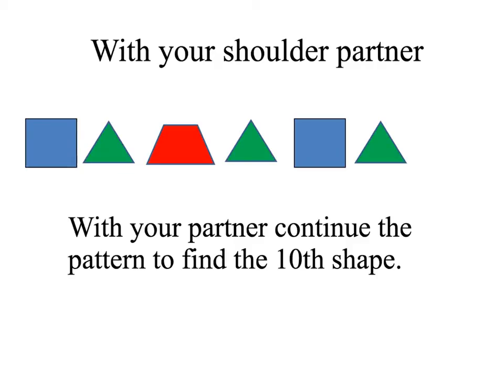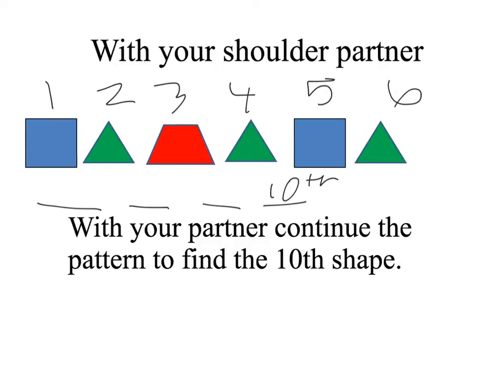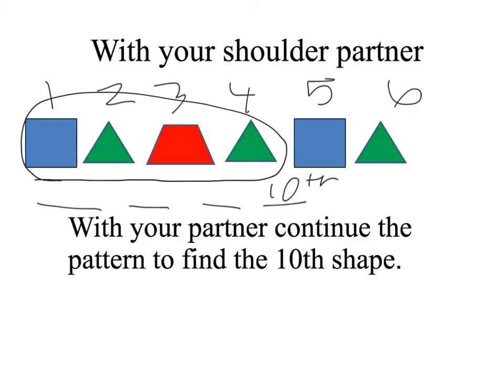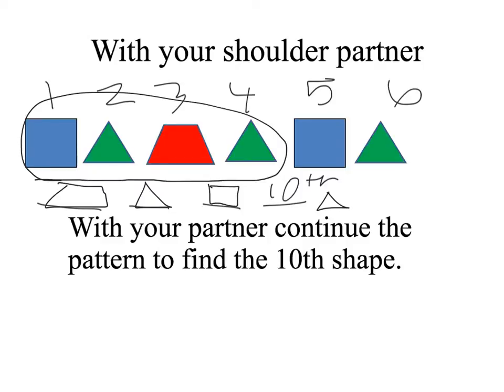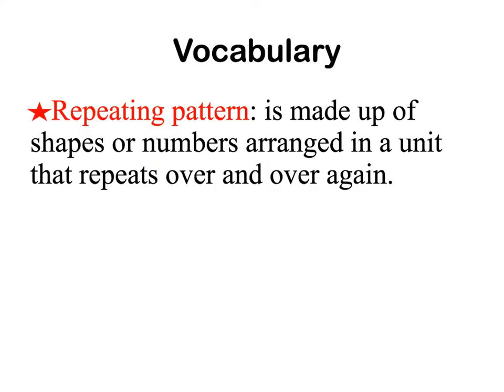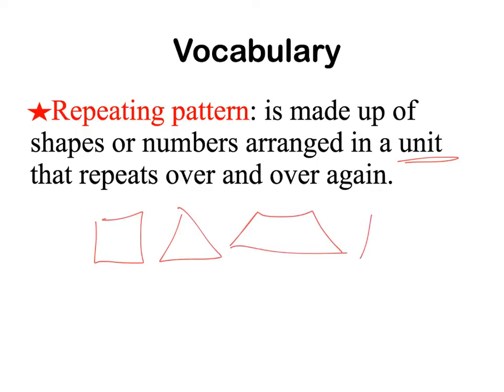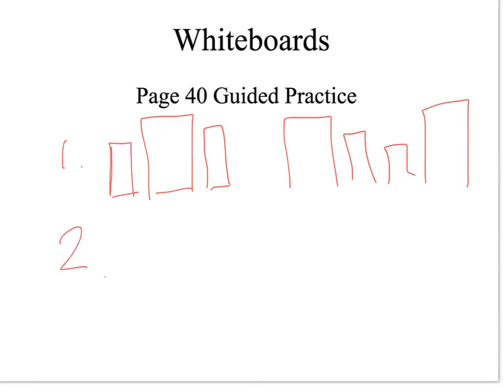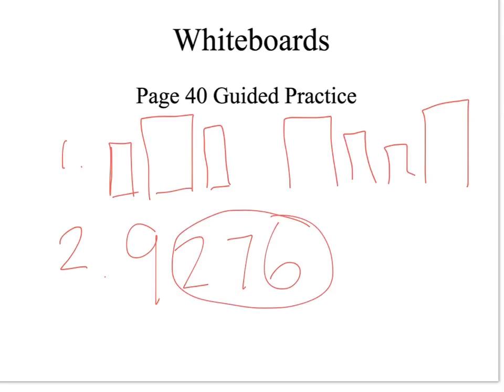Topic 2 Lesson 1